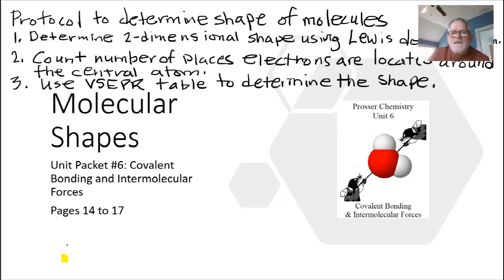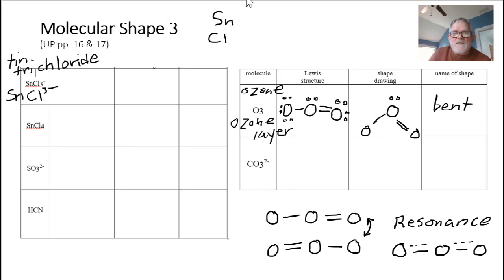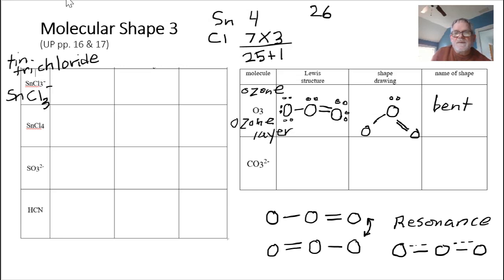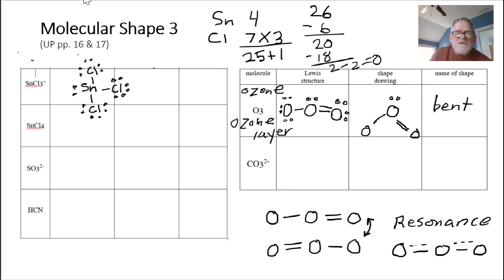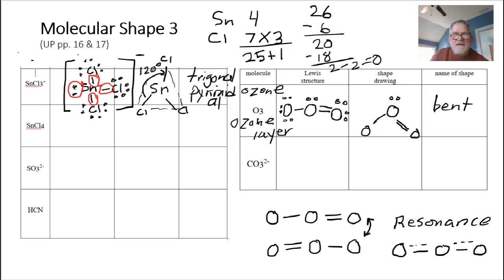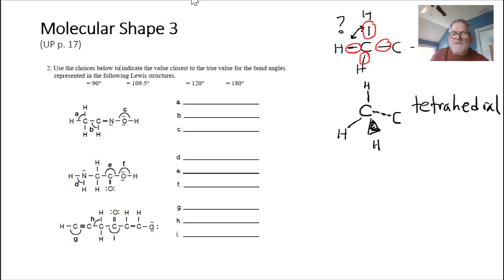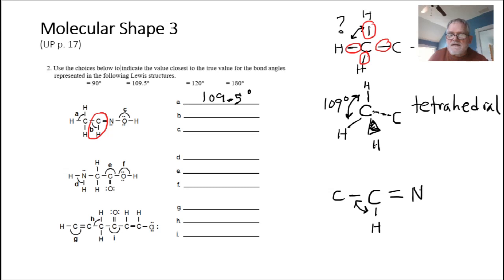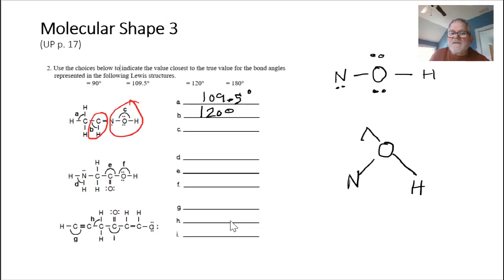Unit Packet Pages 14 to 16 (part 3)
This video provides additional discussion of how we determine the 3D shape of simple molecules.